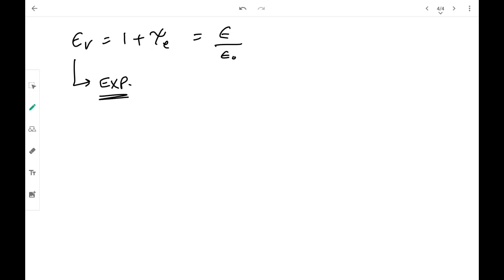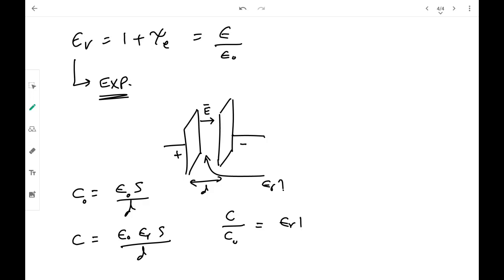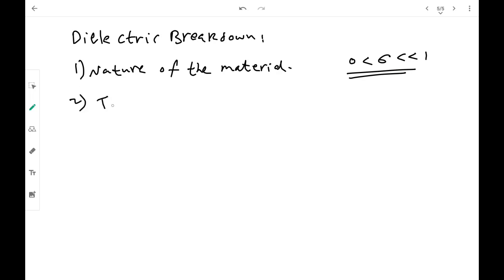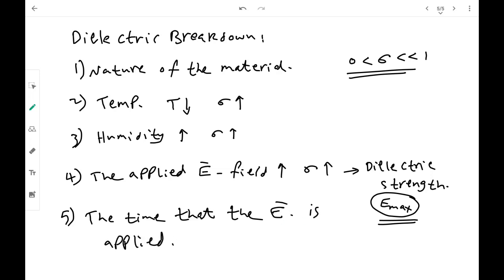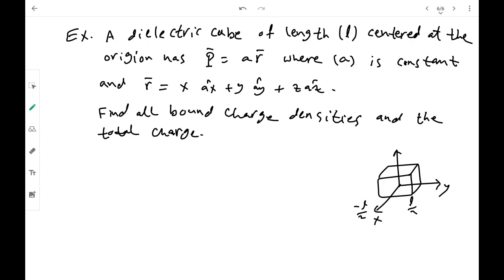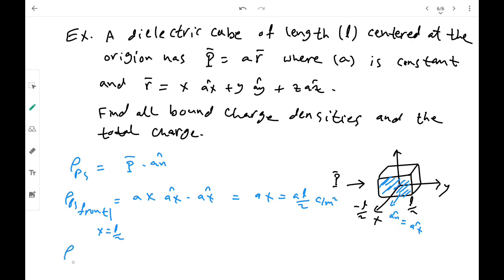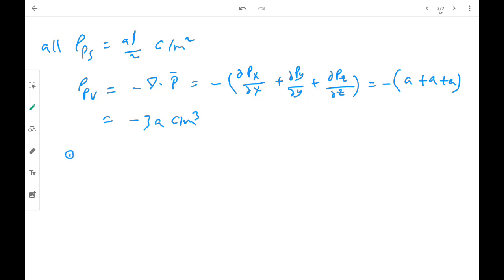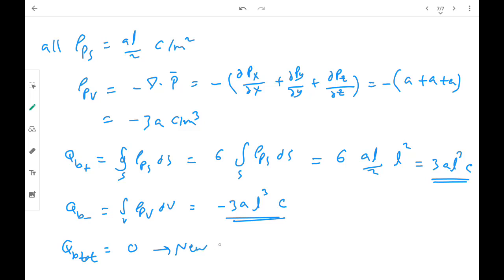5.8. Bound (Polarized) Charges (Part 2)